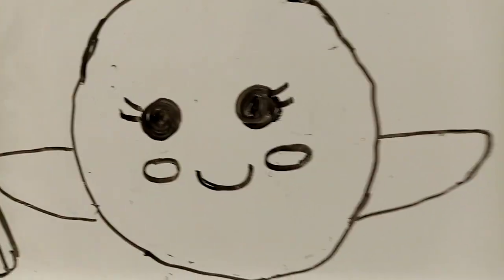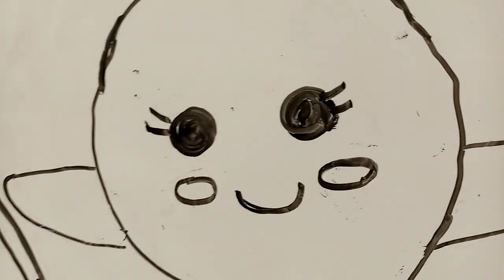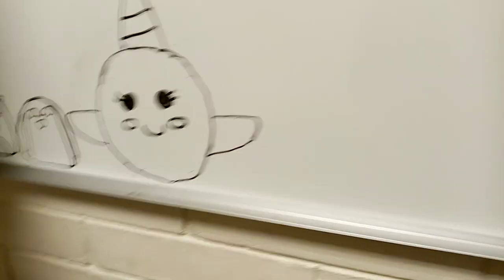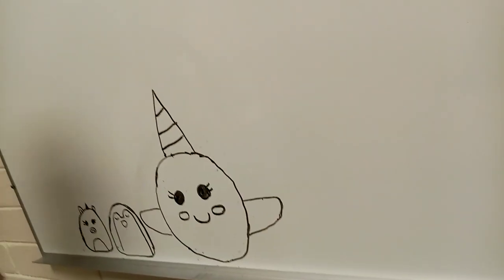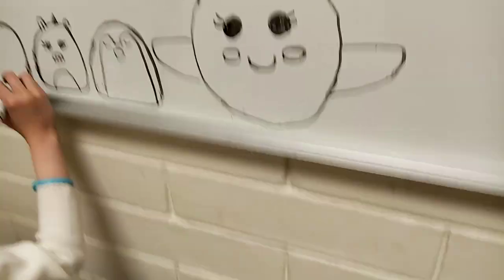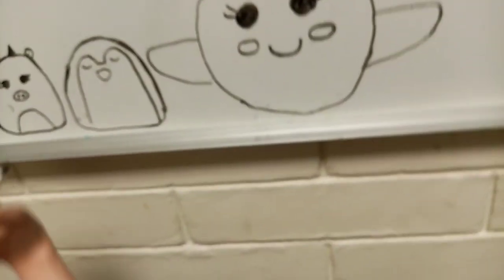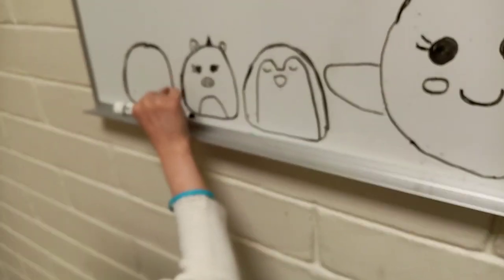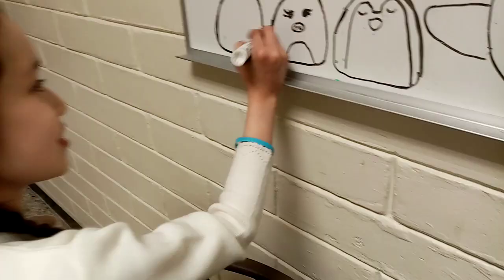Interview to my little cousin Nataly part 3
I was playing with her and I invited her to make a video with me.. Enjoy It... She speaks spanish very well...